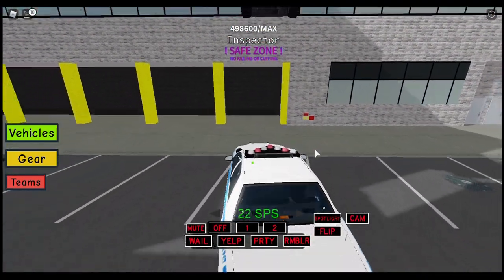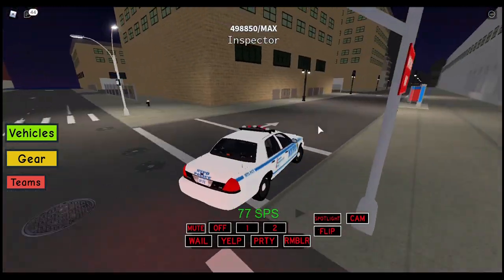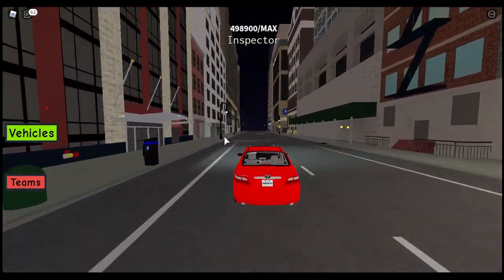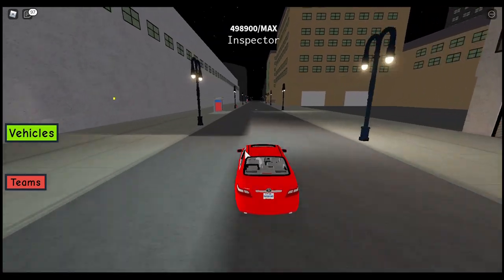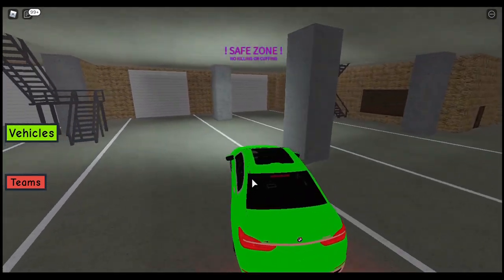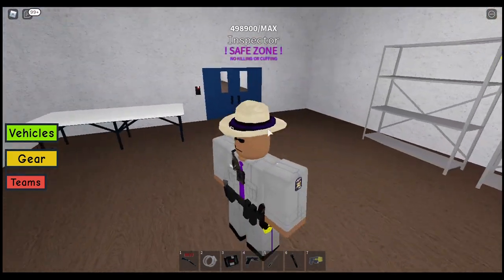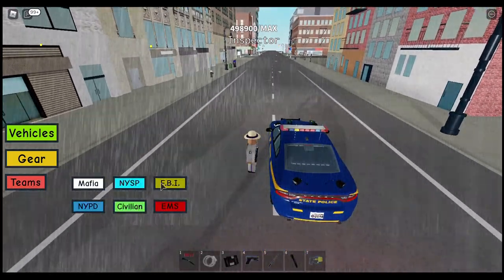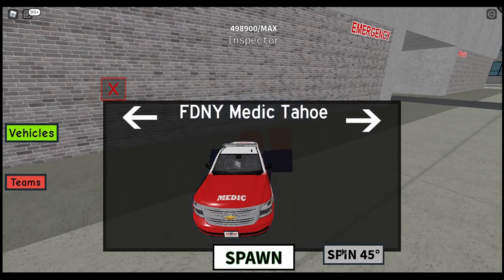CAMERA UPDATE!!!! Police Sim NYC ep 25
In this video I play police sim NYC with the NEW CAMERA UPDATE! Shoutout to THEDEVbranch and FarmersLand.

Make sure to follow my Roblox profile, and EVERYONE can join me off of my profile.